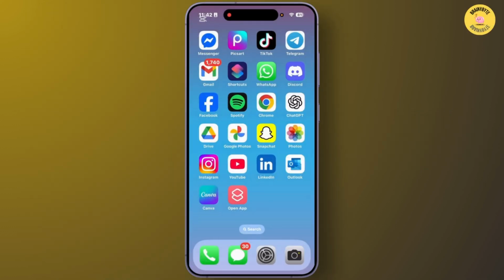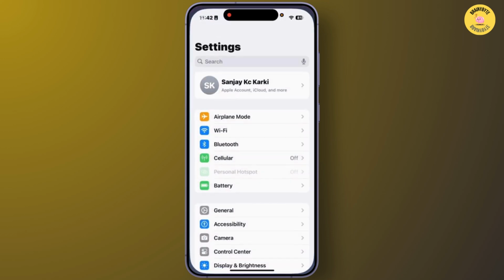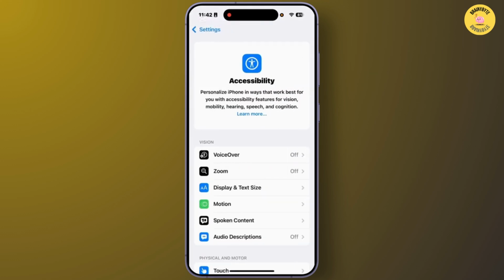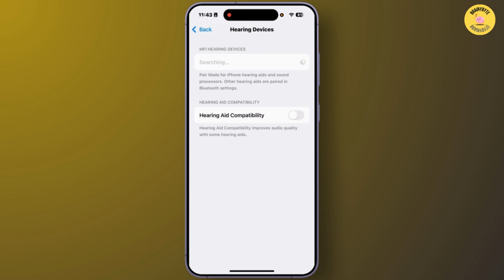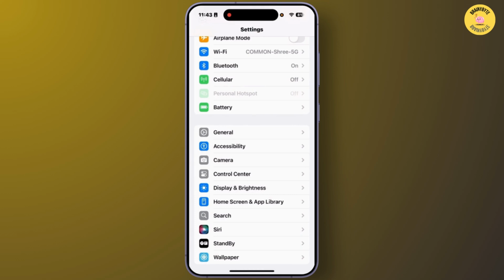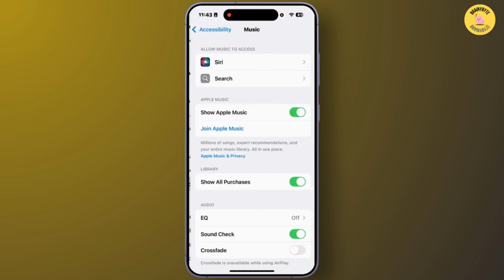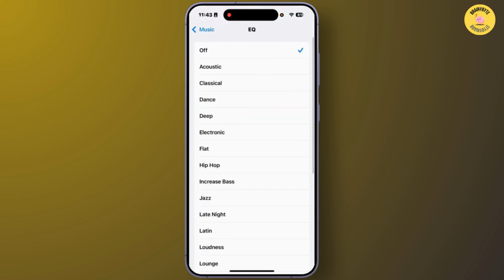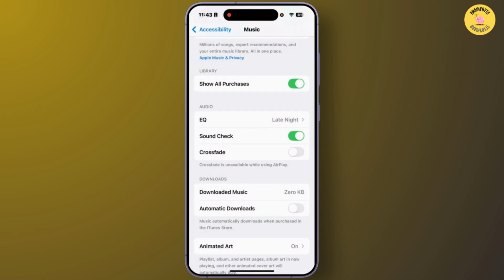How to Improve Sound Quality on iPhone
Want to improve the sound quality on your iPhone for music, calls, or videos? This video will guide you through the best settings and tips to enhance your iPhone’s audio performance. Whether you're asking, "How do I make my iPhone sound better?" or looking to boost sound clarity and volume, this tutorial has you covered. Learn how to tweak audio settings and get the best listening experience. Watch now to see how you can improve sound quality on your iPhone today!

Timestamps:
00:00 How to Improve Sound Quality on iPhone
00:06 How Do I Make My iPhone Sound Better?